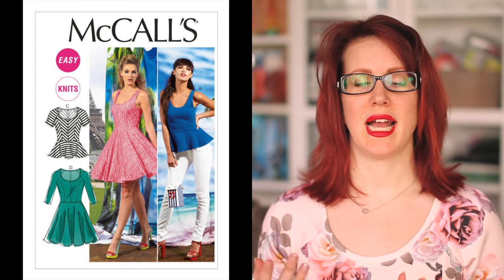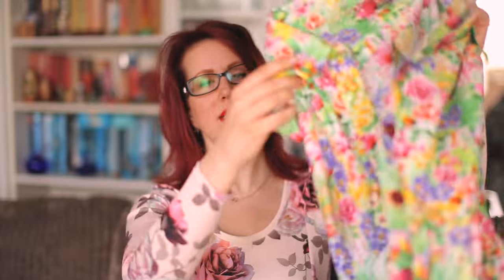Easter Spring Dress 2017 Reveal :: Vlog #12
Hey Peeps! I made it!! Just. PHEW! My Easter Spring Dress reveal is up and it's in time! That never happens! I had a whole bunch of fun making and filming this dress. I ended up making two dresses as the first McCalls 6696 that I made is WAY too tight for me (I've put on nearly a stone since I first made that pattern. ooops!) so it was total panic stations until I remembered that I had this beautiful pink floral scuba and I love the McCalls 6754 pattern so three hours later I had my dress finished. double PHEW! I really hope you like my dress, I've loved seeing what everyone else has made. some serious dress envy going on here! Thank you so much to Akram and Judith for coming up with this challenge it's been awesome :)

The other lovely ladies participating are.

or you can search the easterspringdress2017 hashtag to see all the other beautiful makes.

KITTENISH BEHAVIOUR

If you want to experience the wonderful feeling of a made-to-measure outfit or dress, fitted to your shape and in your choice of fabric and style, then I'd love to hear from you.